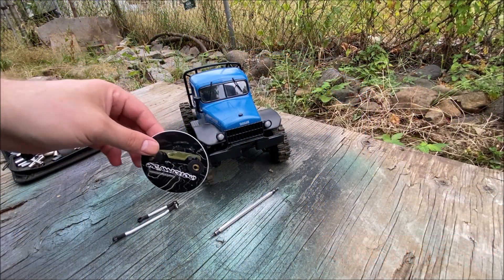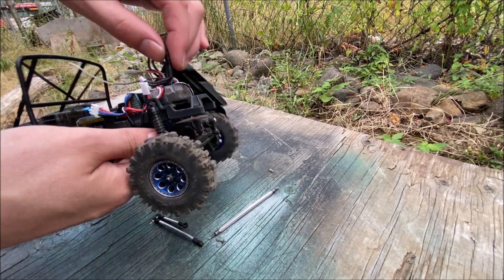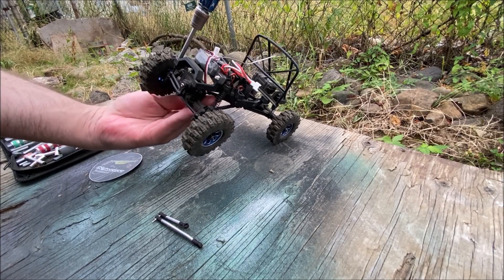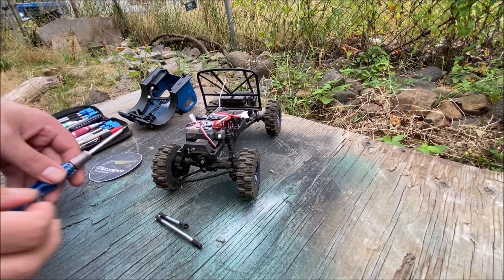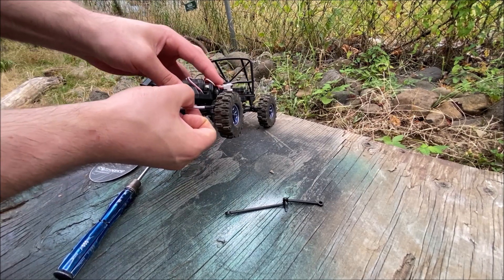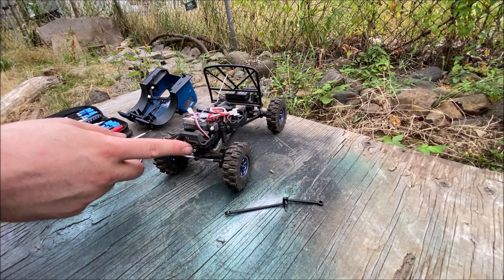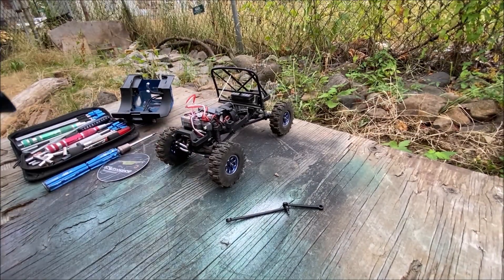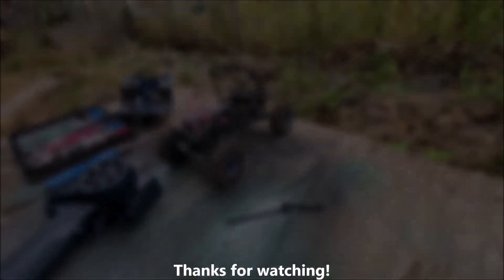Fcx24 Metal Steering link upgrade!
Hi everyone Rc Addiction19 sent me a set of his new Fcx24 steering links so I thought would show everyone the install and how weak the stock steering links are.
Enjoy everyone hope this helps someone out there! 👊😀

Hi everyone in this video i show you how to do the fcx24 portal mod and compare the performance on a few lines before and after the mod!
hope this helps a few of you out and hope you all enjoy the video! ✌😀

If you would like to help support new content please consider donating to our Paypal